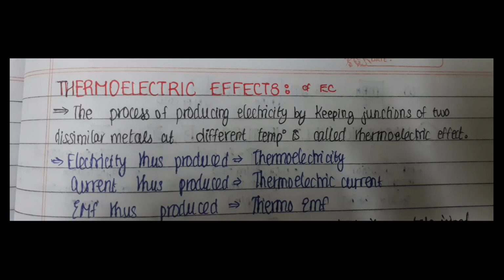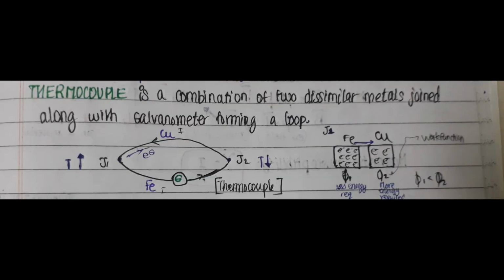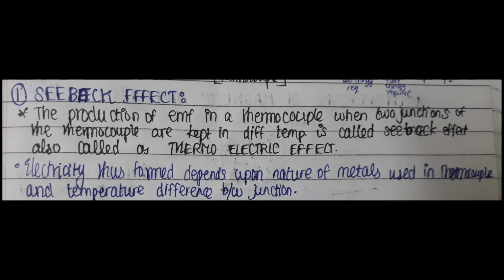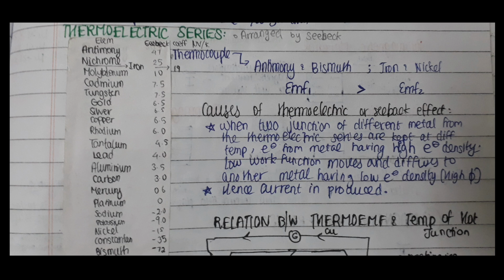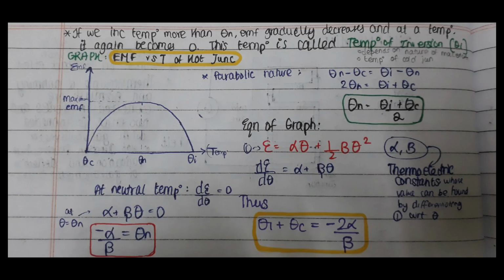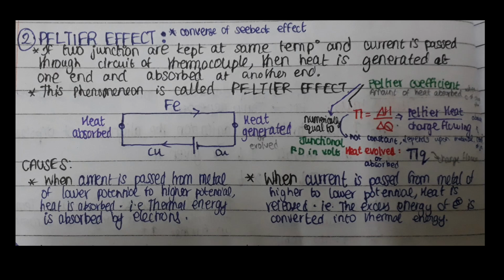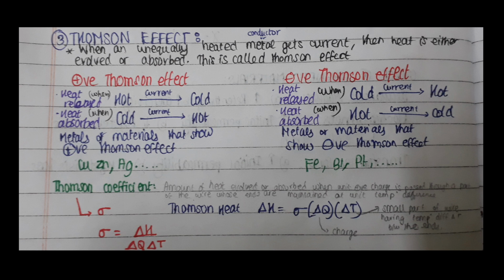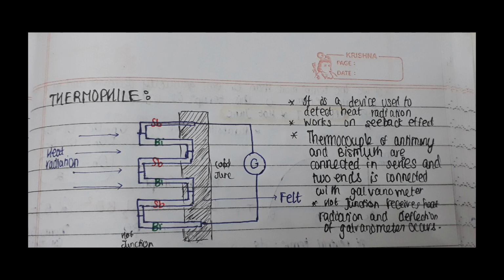ThermoElectric effects |Thermocouple | SeebackEffect | PeltierEffect | ThomsonEffect | Thermophile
ThermoElectric effects|Thermocouple | Seeback Effect | Peltier Effect | Thomson Effect | Thermophile | Clear and Crisp Concepts